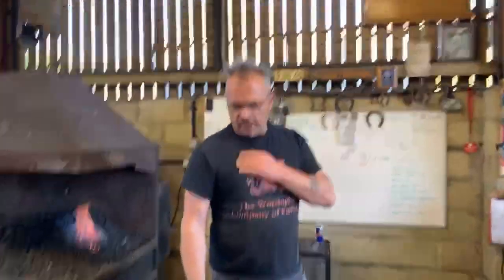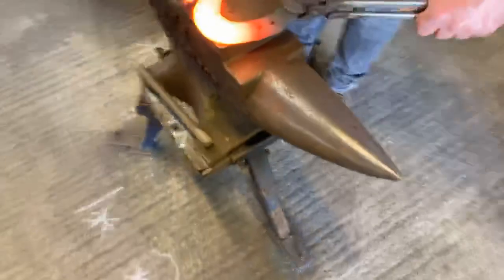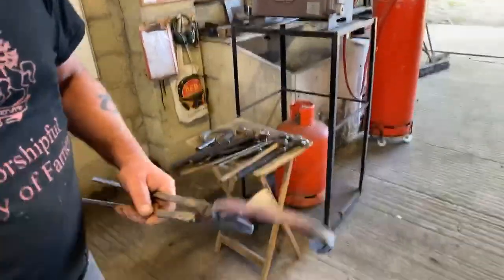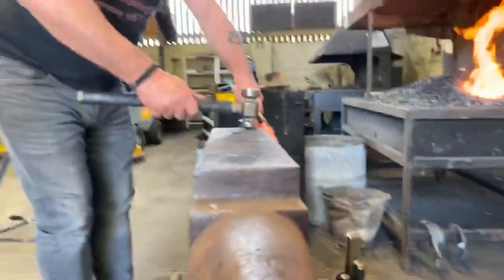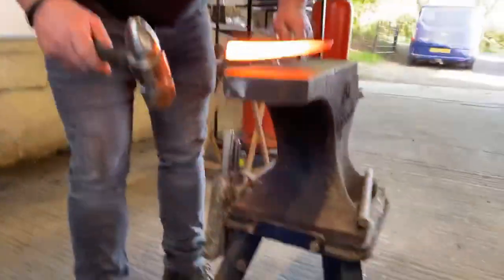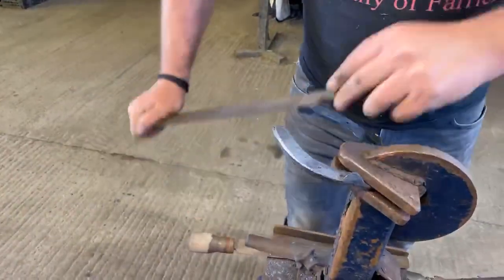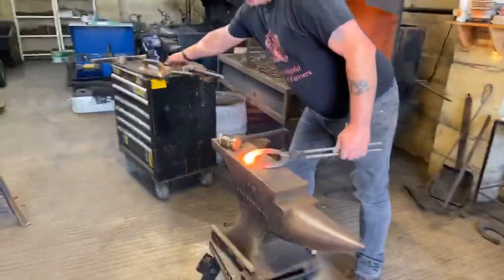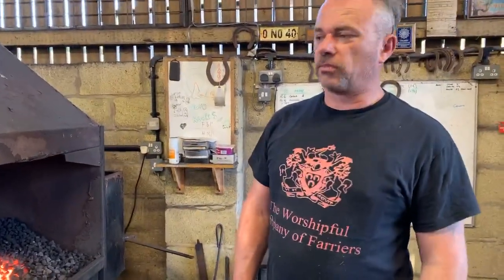Intro to clipping and rasping live stream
Beginners guide to clipping and rasping filmed live as a teaching session for apprentices